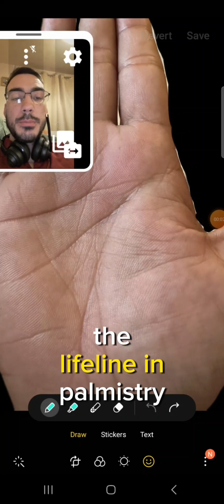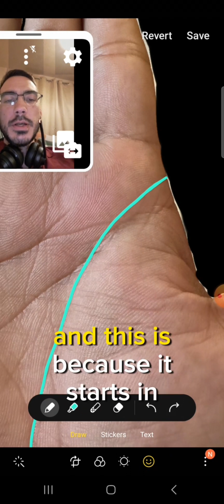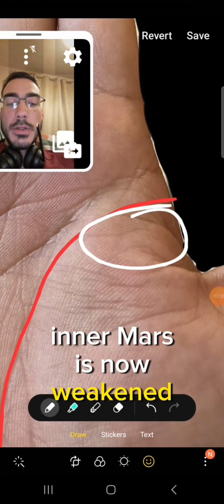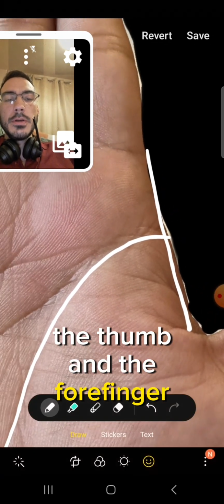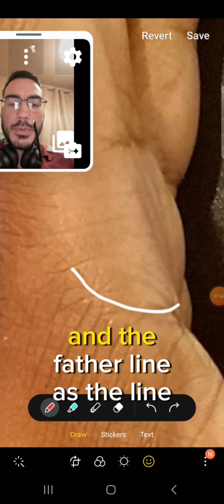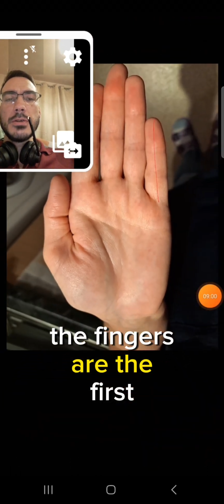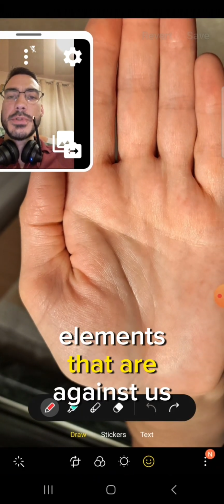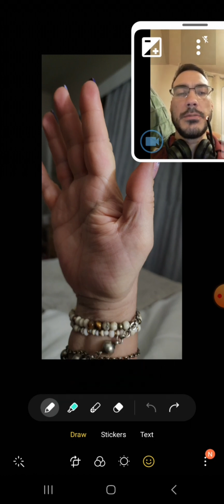HOW TO READ YOUR OWN PALMS: ORIGIN OF THE LIFE LINE IN PALMISTRY EXPLAINED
In this video I explain the origin of the life line and the meaning of where the life line begins on your palms. (the start of the life line meaning)

There are 3 main areas for the life line to begin its path
closer to jupiter mount
closer to the inner Mars mount
balanced between the two.

In this video, I explain what these origins of the life line mean, when, why and how the life line develops on the palm, I also show where the life line develops, the 'lines of demarcation' as Terry Stokes puts it, and how both parents show on the palm and what that means in relation to the palm reading.

The life line show us much about all aspects of us, our character, health and how we choose to live our life, illnesses, jobs, relocations, promotions, increases in wealth and stauts as well as the lows. It shows us how we wish to lie (on the non dominant hands) and the obstacles and challenges that await us in our environment, our world. (on our dominant hand)
The life line shows us our vitality and stamina, our immune system and consitution, but also our choices, hurdles, and achievements.

For a more in-depth video on the marking that commonly appears on the life line, please see my video on the life line here.

Does your life line begin high or low on your palm? This shows a lot about you as a person and where you are in your life.

Palmistry is an intuition tool for self improvement and spiritual growth. An ancient art, a spiritual tools. Be amazed at the potential for personal development, after learning how to spot the healer signs in your hands, feel the personal growth as you raise your inner awareness and spirituality using this intuition practice heavily related to astrology and other spiritual practices, with this how to read palms video

It's important to check your weekly horoscope and weekly astrology readings, check all signs in the palms before trying to act as an intuitive consultant
When we pick a card in a tarot reading, like palmistry, it acts as a conduit for our own inner wisdom and increases potential for spirituality and metaphysical insights as does astrology and Vedic astrology. The answers to celestial wisdom lie within.

Palmistry was studied by Gustav Carl Jung and provides us with wisdom nuggets, it is an eye of wisdom into the stages of spiritual awakening and our consciousness evolution journey, towards self improvement of our physical and mental health insights

vedic astrology allows us health insights and enhances celestial wisdom. We can interpret the sacred symbols seen in palmistry just like a tarot reading and tarot therapy. It enables better spiritual insights and we can better understand our fate horoscope.
a intuitive consultant may also practice sacred tarot and celestial tarot, and custom zodiac readings. This is the art of fate guidance, intertwined with astrology and palm reading.

please note that I am no longer taking on free readings!

You can buy my mentor's superb book here (T.Stokes)